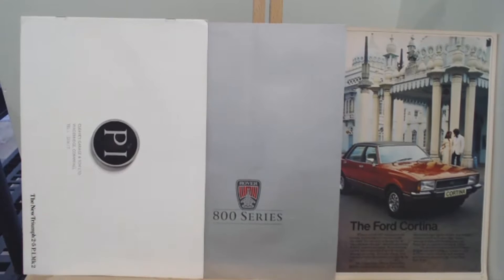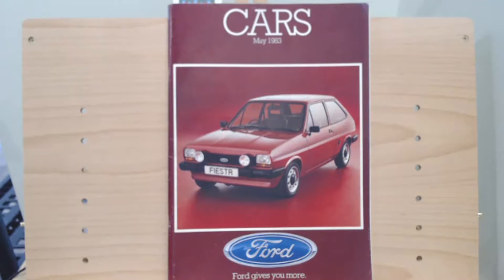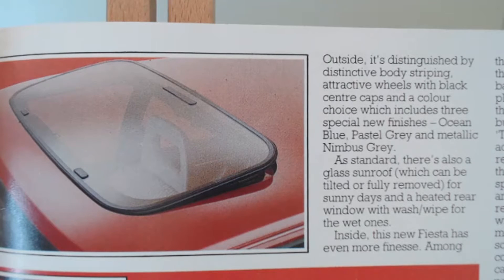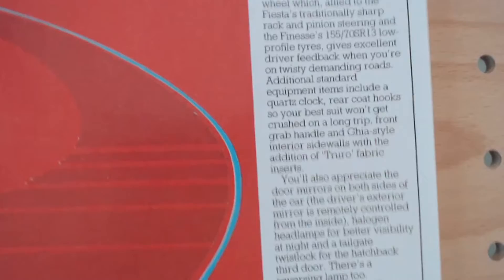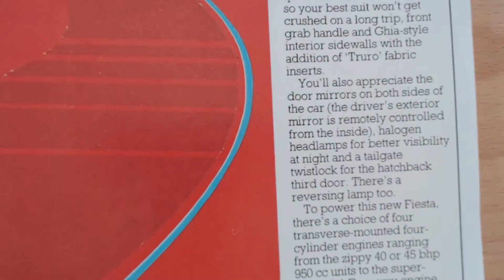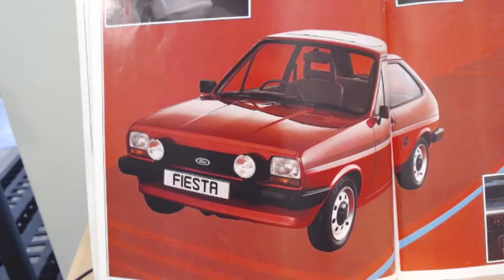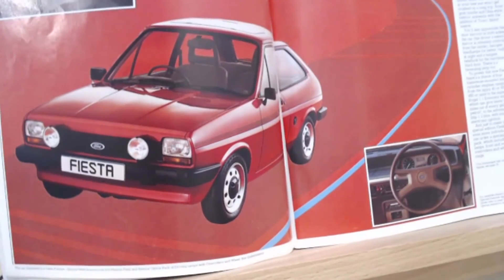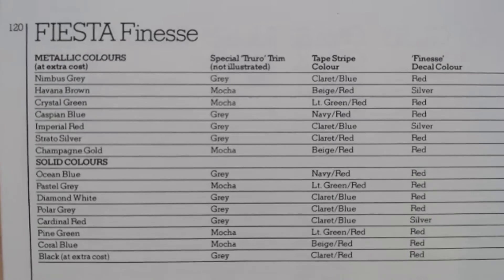Saturday Special - Ford Fiesta Finesse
Weekly review and a look at the week ahead with bonus Fiesta Finesse Special edition brochure